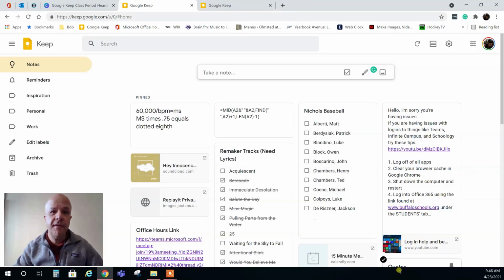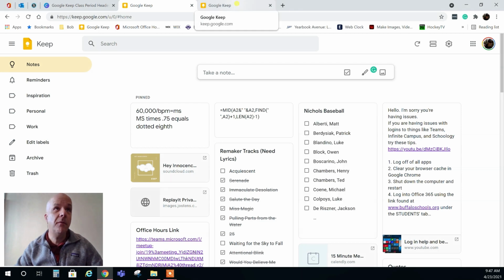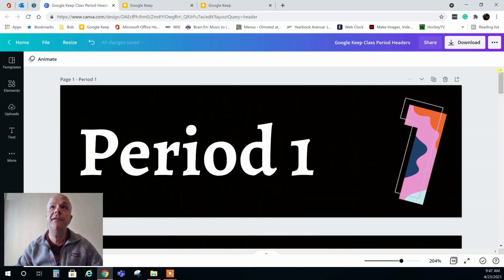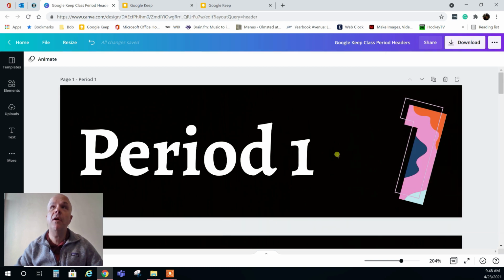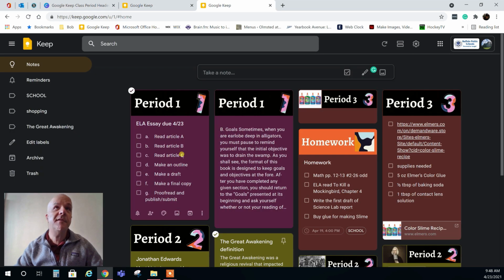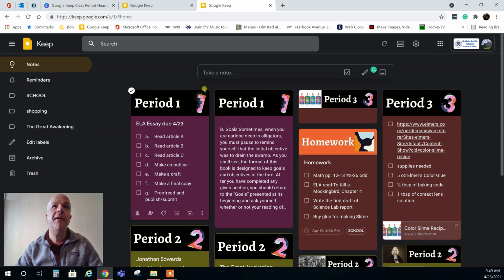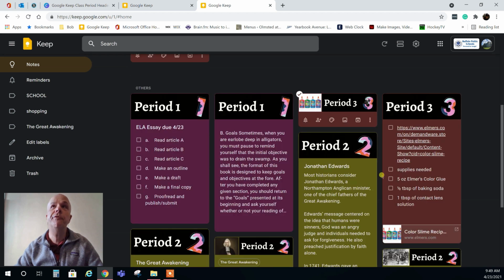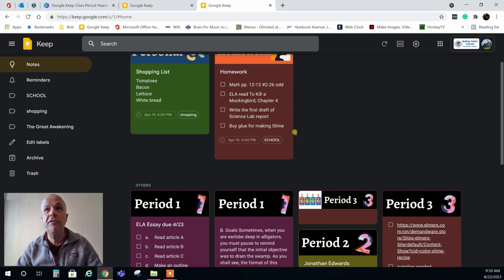Organize Study Excel Tips 12 Use Header Images in Google Keep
Welcome to Organize, Study, Excel, my new series of study productivity tips and tricks. I am Mr. Bob Maulucci, the instructional coach at the Frederick Law Olmsted School in Buffalo NY. I hope that these tips are helpful for your student to be successful in school and in life.

We have been talking about tips to help you be more productive in school and life. Today we explore how to use headers and colors to help organize your work in Google Keep.